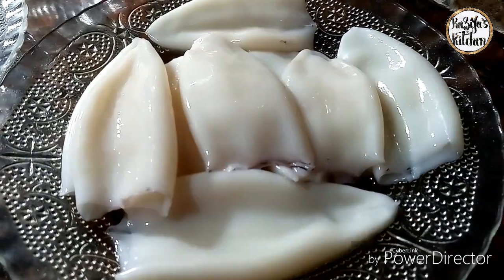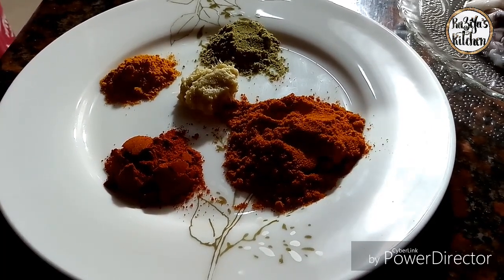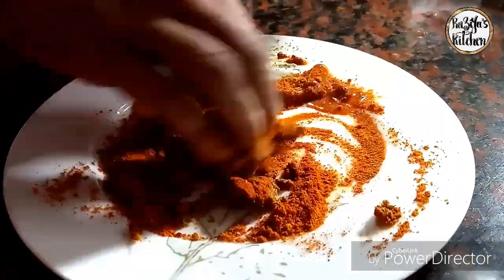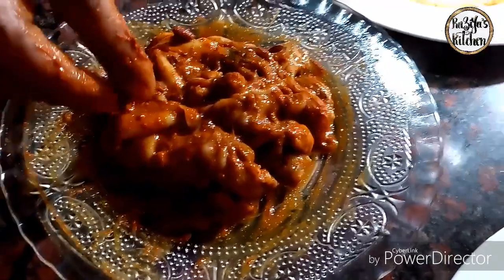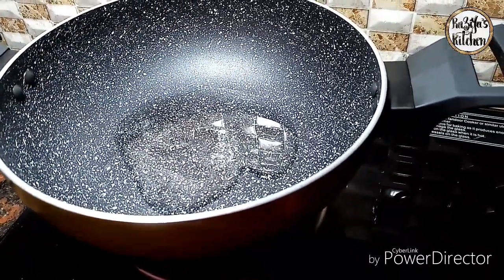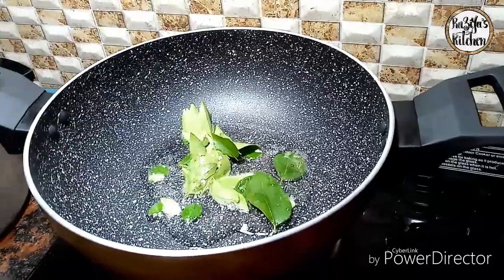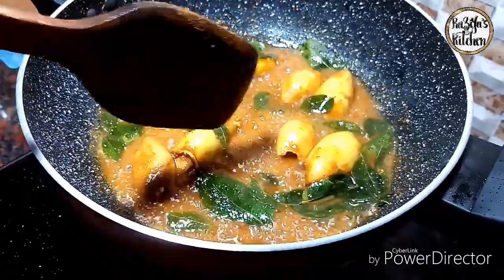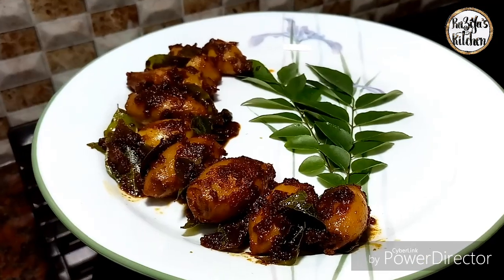കൂന്തൾ നിറച്ചത് | Stuffed squid - Raziya's kitchen #34